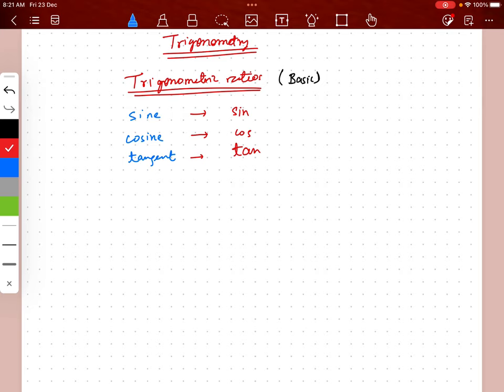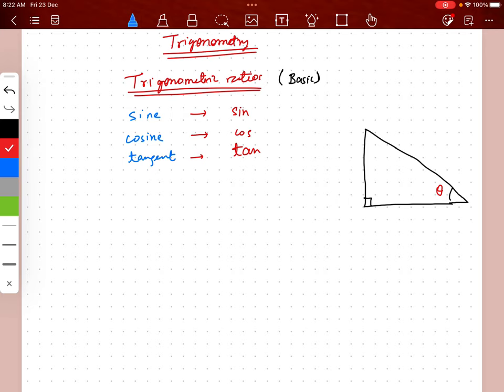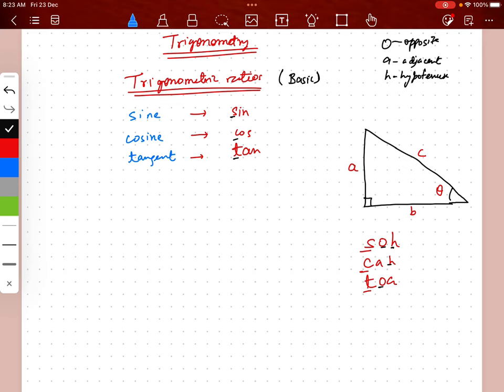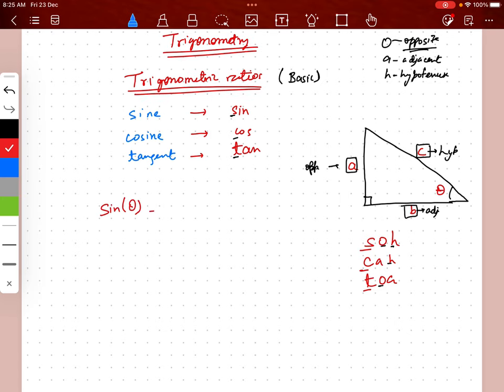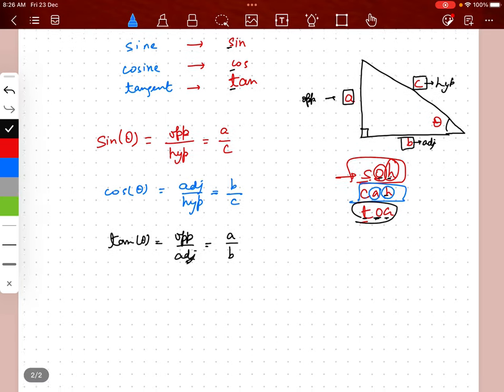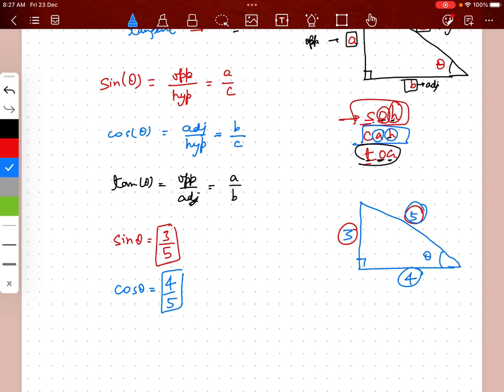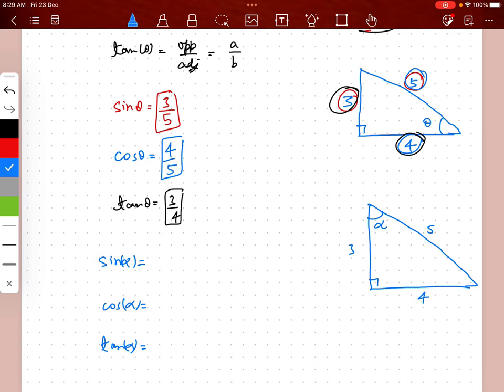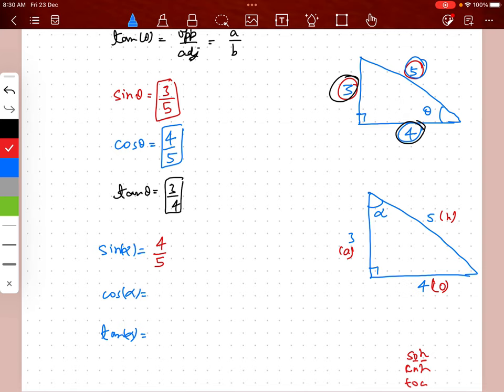Basics of Trigonometry | Trigonometric Ratios / Functions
In this video, we have discussed the basics of trigonometric ratios. Sine, cosine and tangent. An example is also given to explain how to use it.